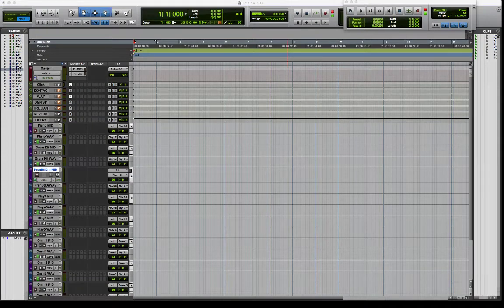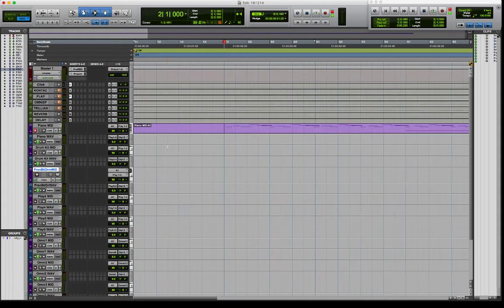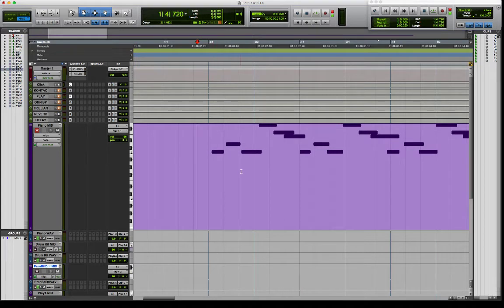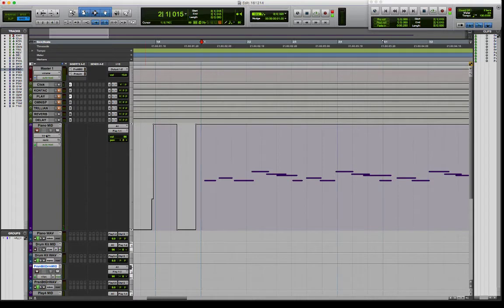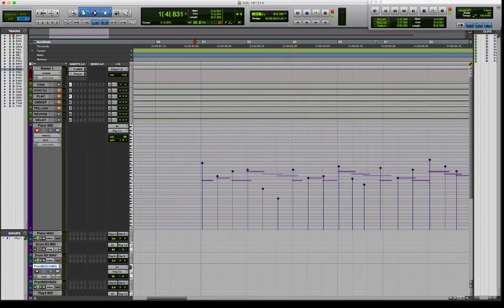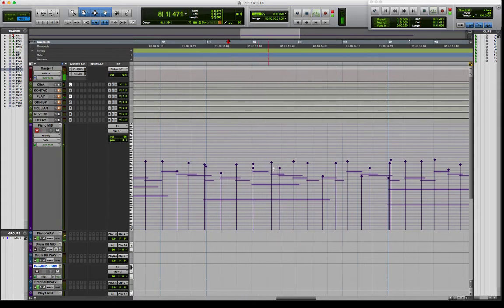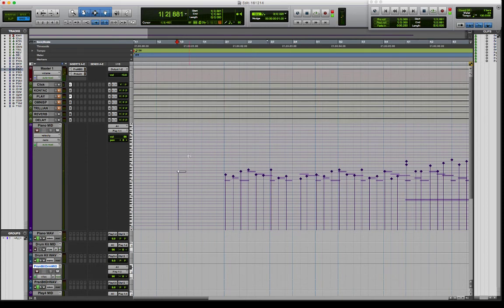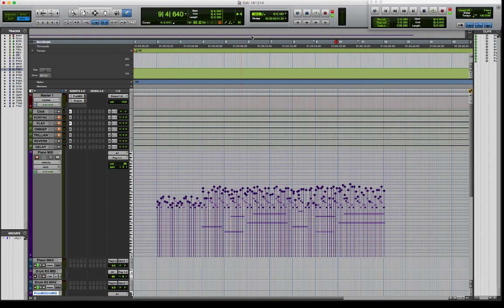Basic Midi Editing - Tutorial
A tutorial on Basic MIDI Editing in Pro Tools 12:

Things you'll learn in this tutorial:
1 - How to set up the grid
2 - How to change your clip view for editing
3 - How to snap to grid
4 - How to adjust note pitch and velocity
5 - Ticks and samples - How tempo changes automatically move your midi performance according to the grid changes.

MIDI (Musical Instrument Digital Interface) is how we get our instrument to talk to a computer and make sounds, hopefully, musical ones. I've been using MIDI for many years and it's caused a lot of pain and also got me out of trouble Millions of times. It's brilliant. But It's taken me ages to learn a lot about it and how to manipulate MIDI performances to create very accurate performances while at the same time maintaining a high level of humanity in the performance.

In this tutorial I'll take you through some of the more basic things I do very regularly as I compose and some not so regularly. I'm hoping this could help you get out of the woods sometimes with your own composing.

We're all eager to learn new stuff so go wild.

Steve.

In this tutorial I use:
- Pro Tools 12 HD
- Quantum Leap Piano's